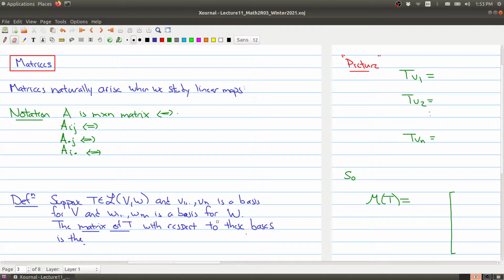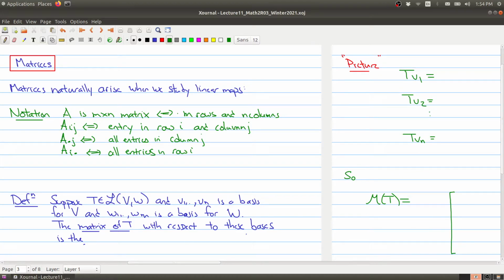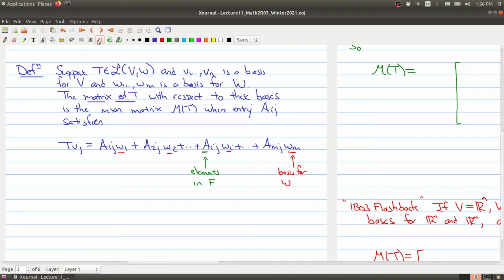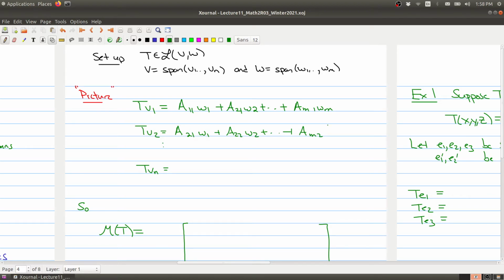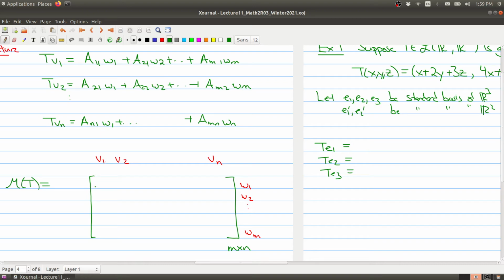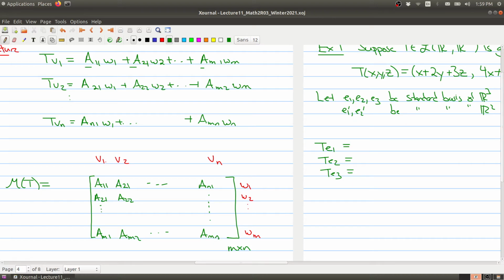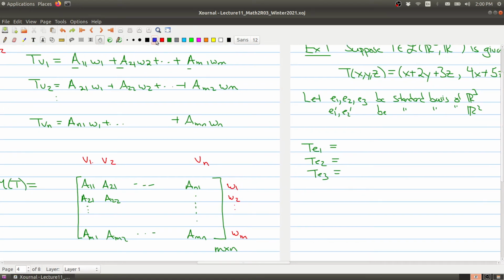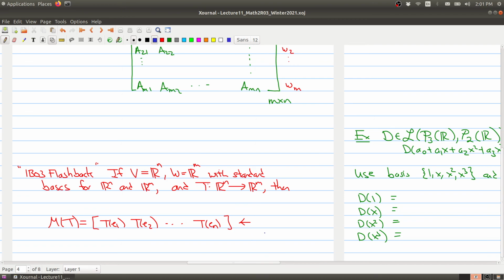Lecture 11 Part 2 Math 2R03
In Lecture 11 we introduce matrix of a linear map.  In Part 2 we introduce how to associate to a linear map a matrix.